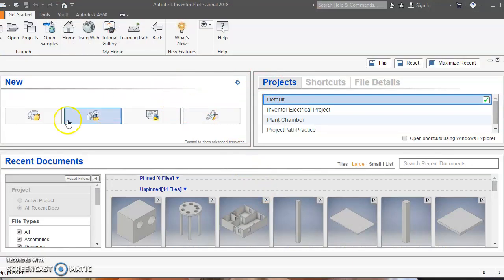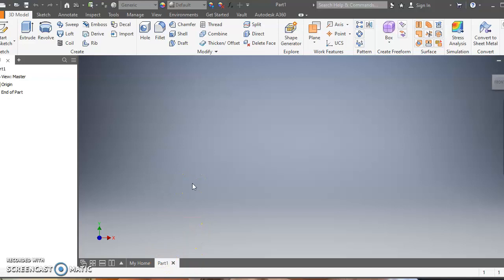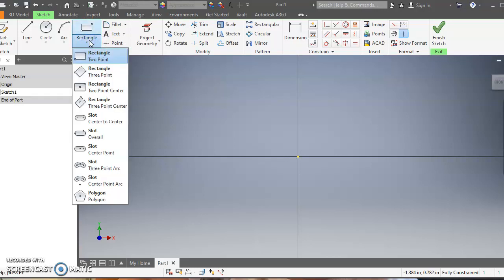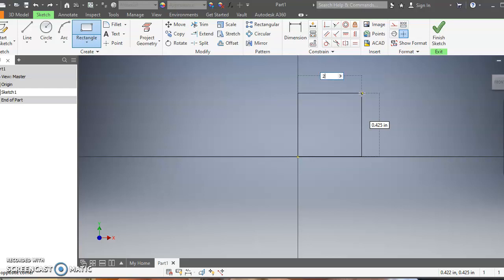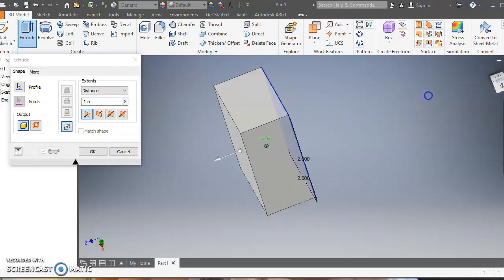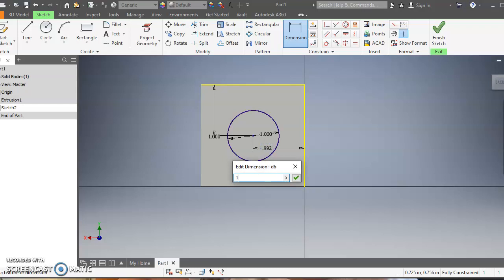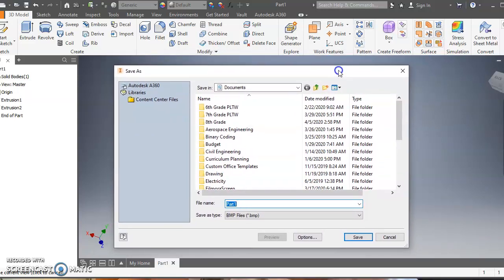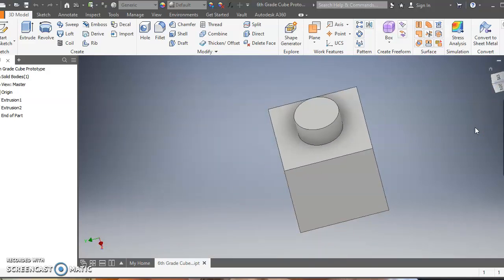6th Grade PLTW Introduction to Autodesk Inventor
In today's video, you'll be learning how to use Autodesk Inventor for the first time. You'll be creating the 3-D printed prototype Miss Vogel showed in class. Your cube should be 2 cubic inches while the circle has a diameter of 1 in.